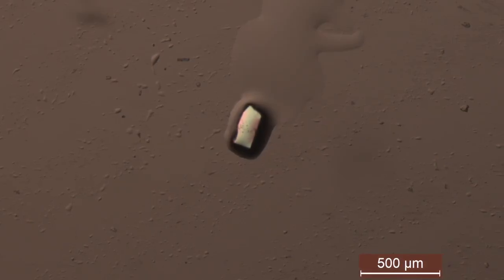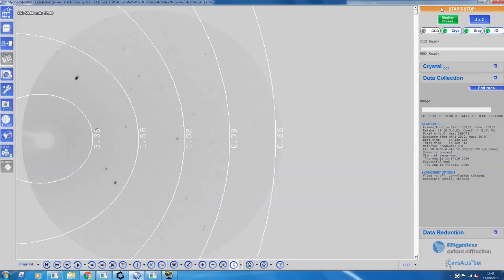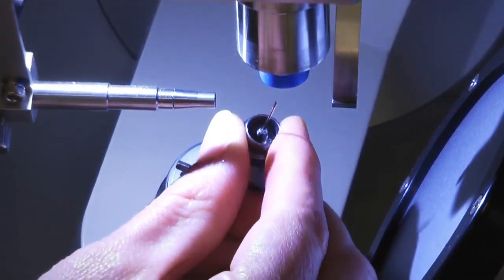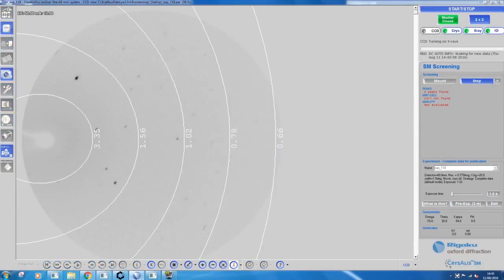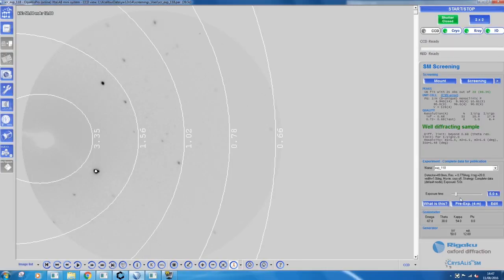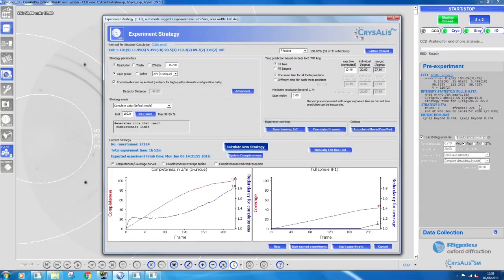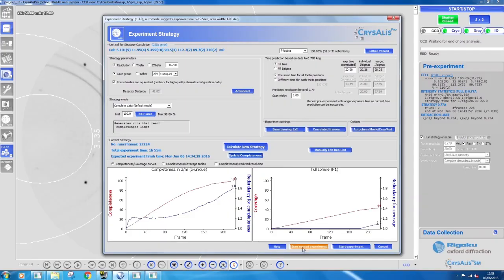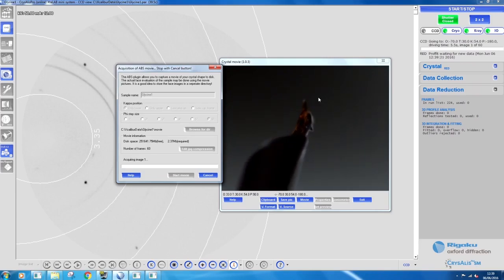Single Crystal X-Ray Diffraction familiarisation video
How to collect single crystal diffraction data.
University of Southampton